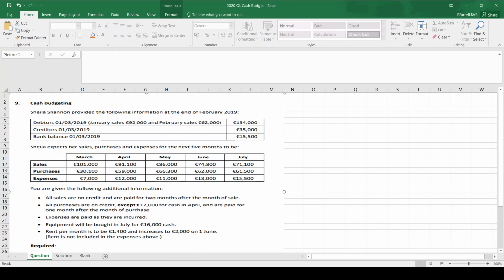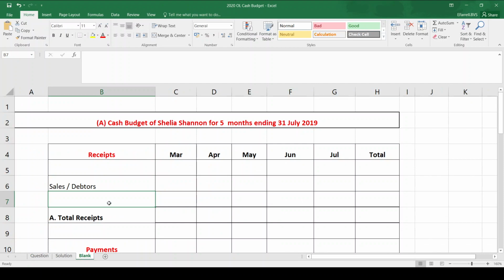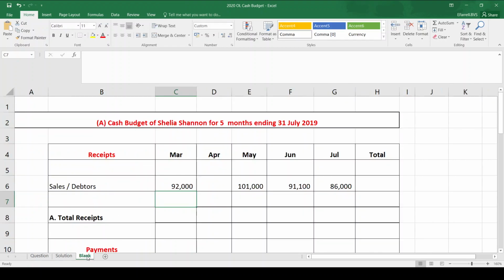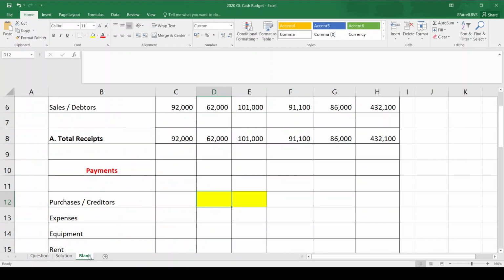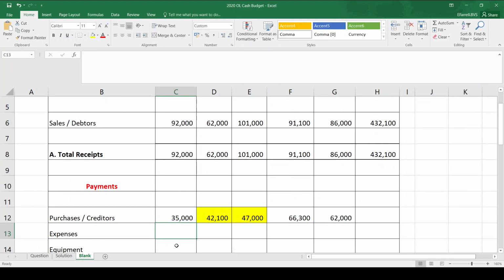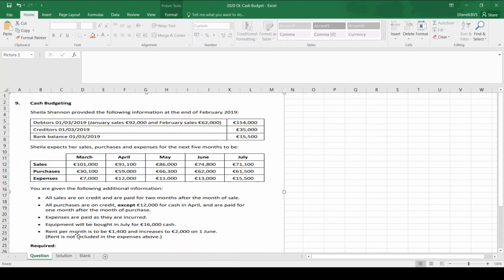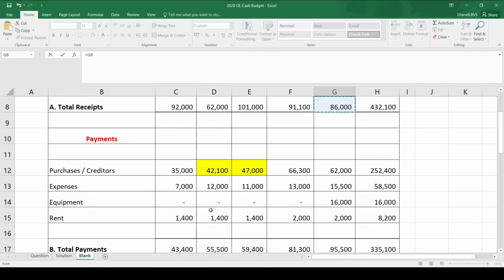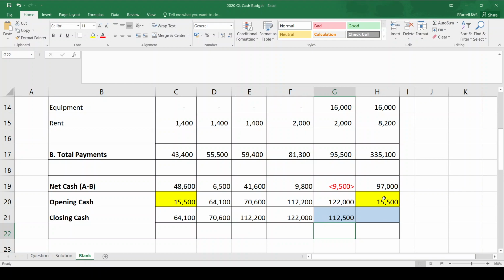Cash Budget - 2020 Leaving Cert Ordinary Level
Solution to Cash Budget 2020 Leaving Cert Ordinary Level